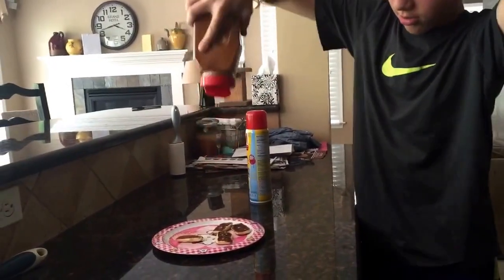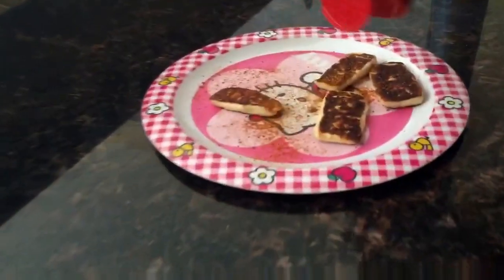Cooking with Willum (featuring Lightbulb)